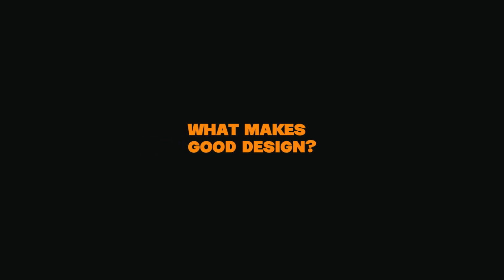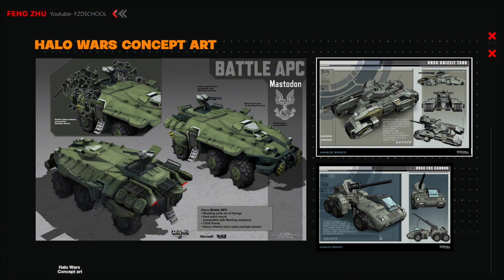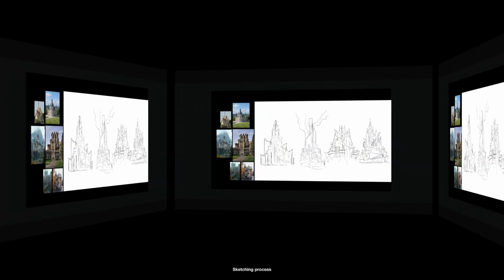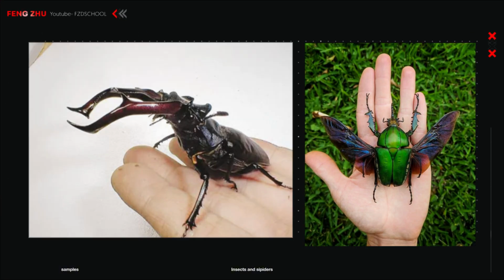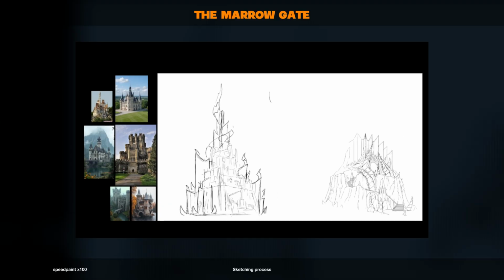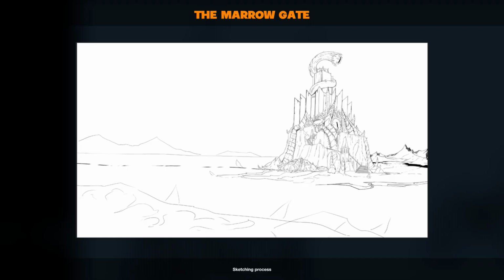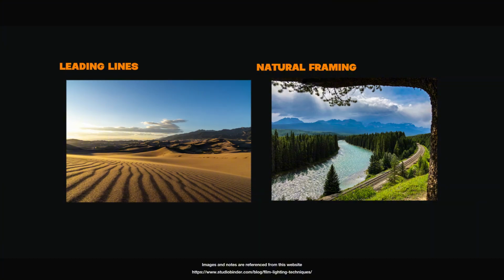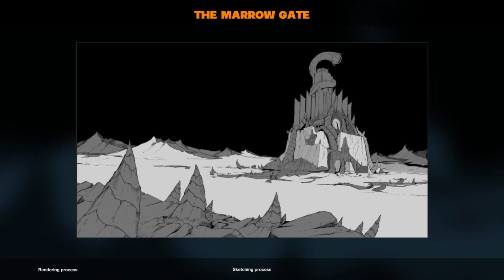Learn from the Masters - Feng zhu ( what makes good design? )